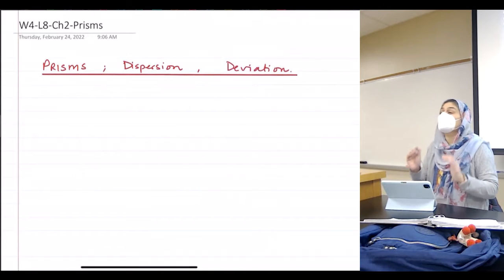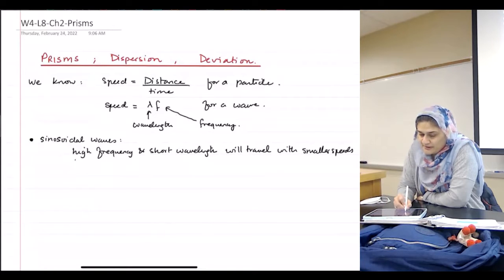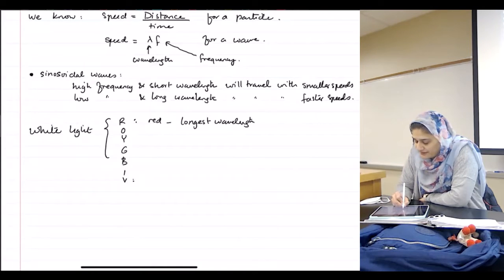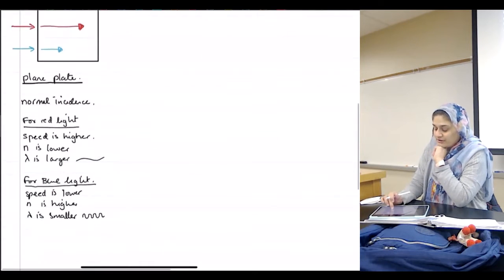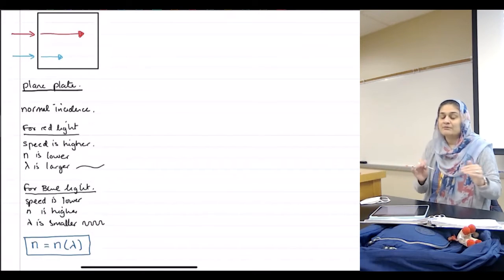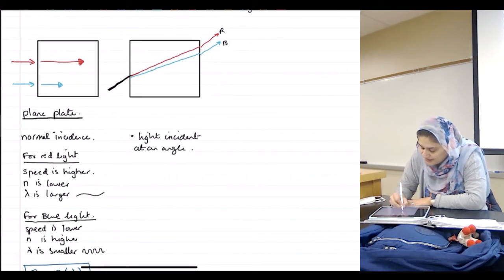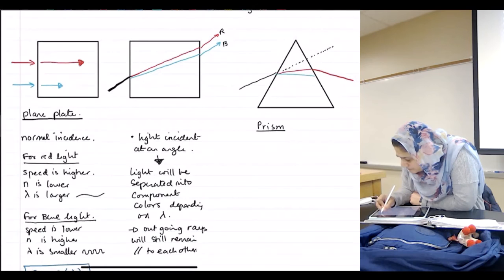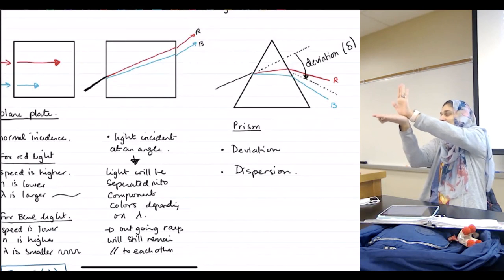2.3.1 Prisms - introduction to deviation and dispersion. 401-waves